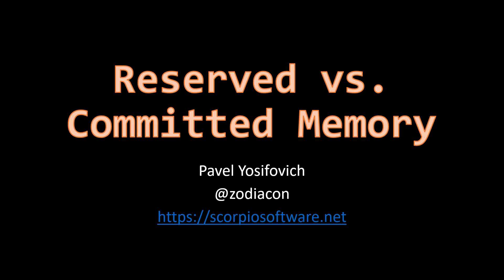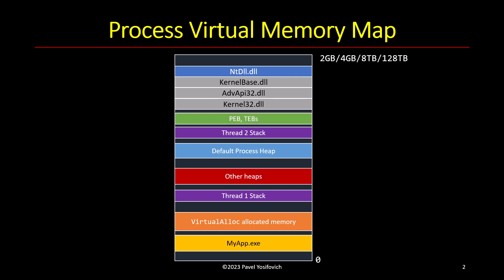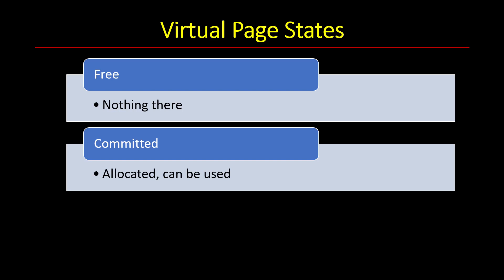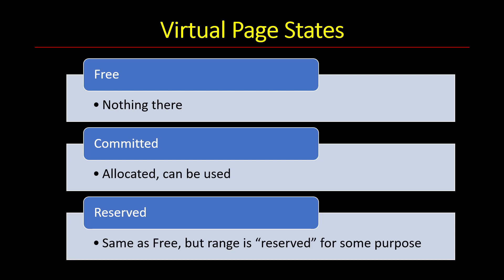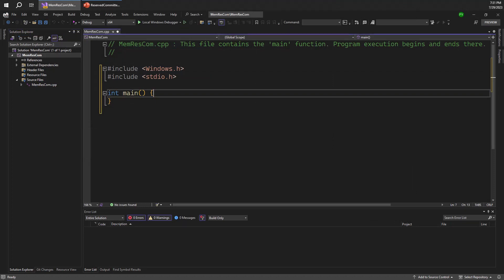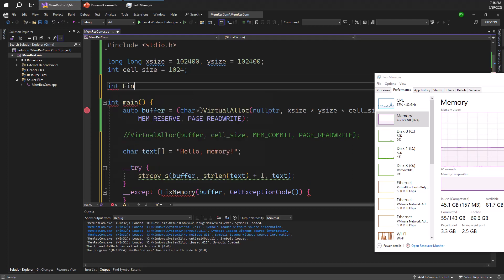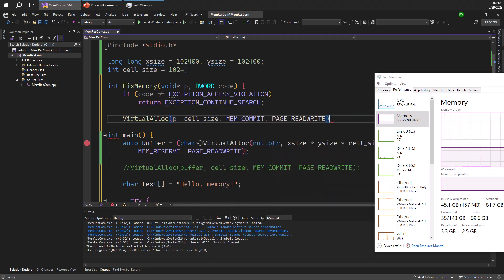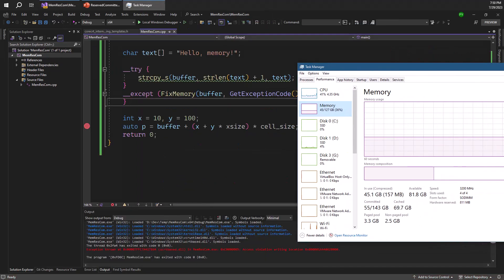Committed vs. Reserved Memory